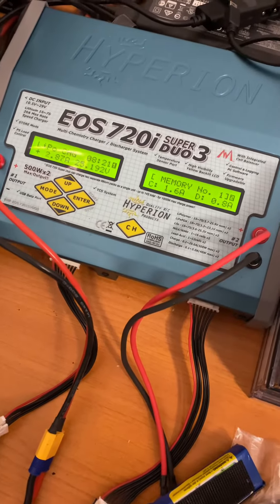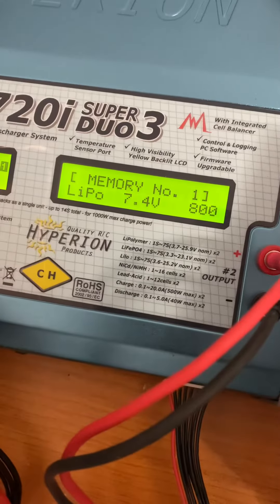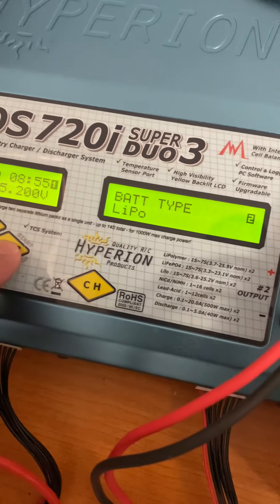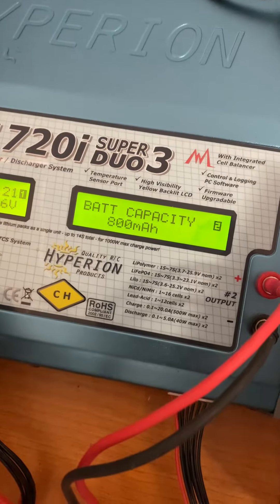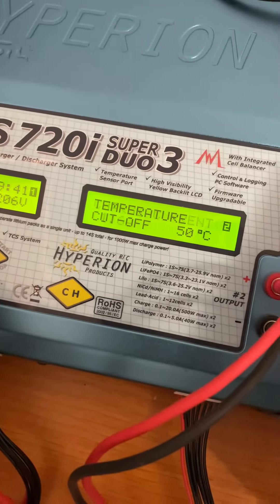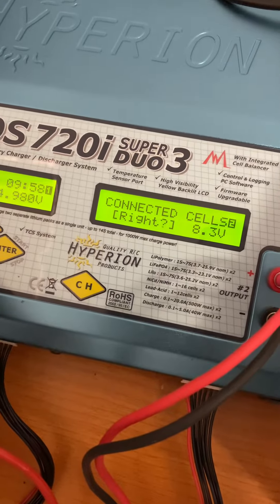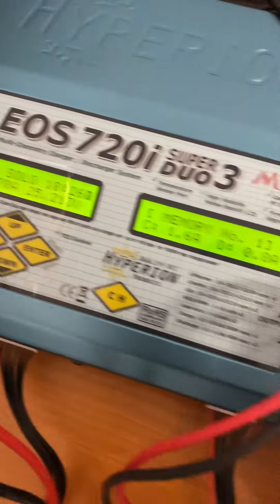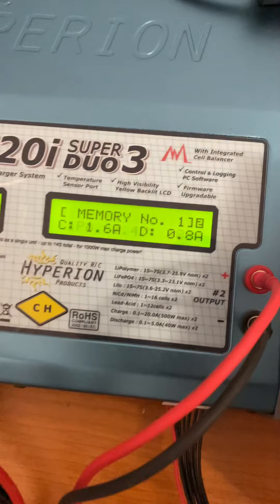Hyperion Duo Charger quick how to use video for Ron